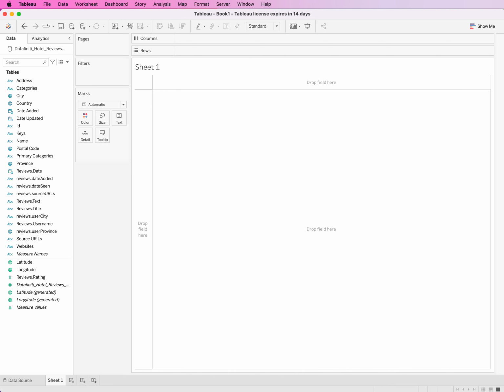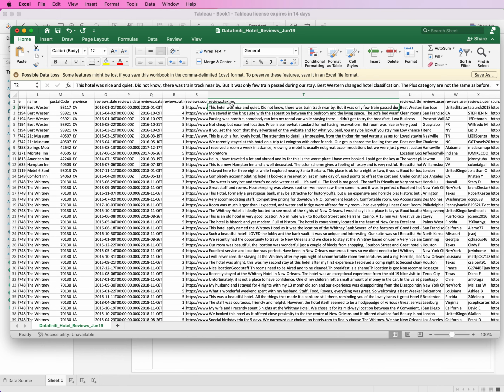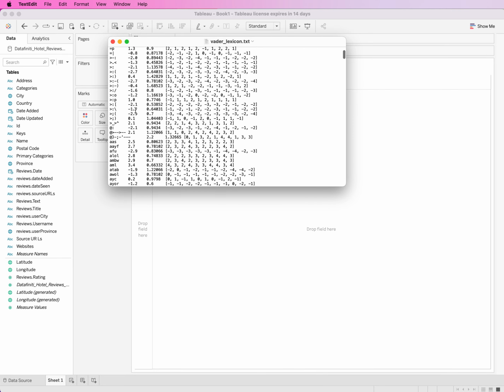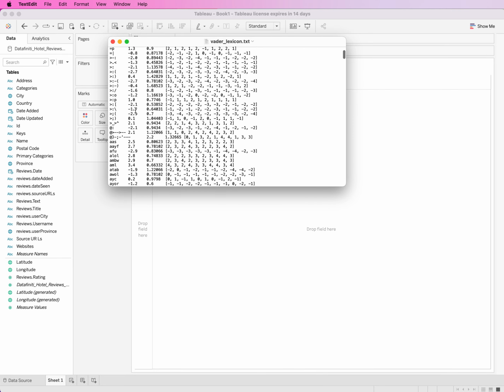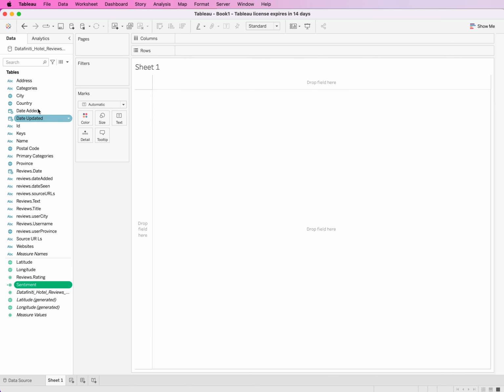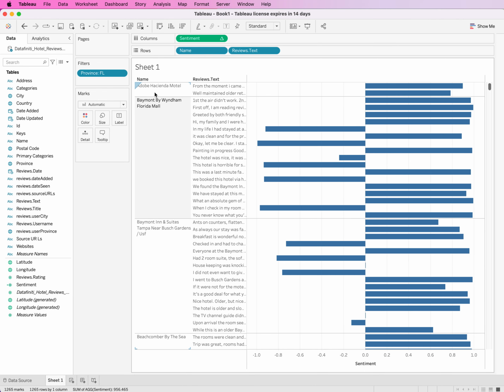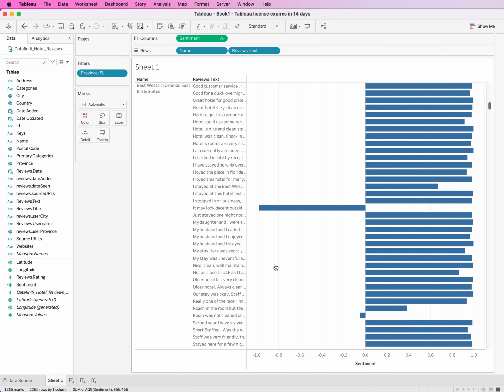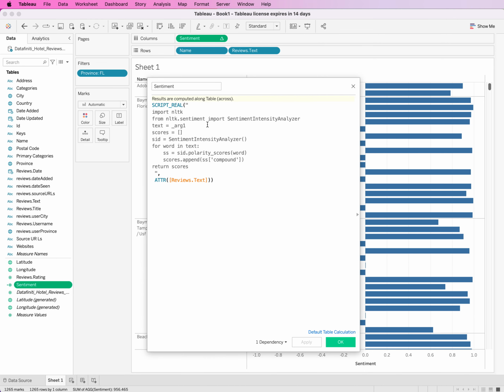Using TabPy Example 2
Uses the Python nltk package to perform a sentiment analysis from within Tableau.